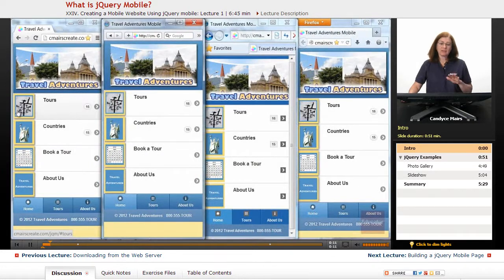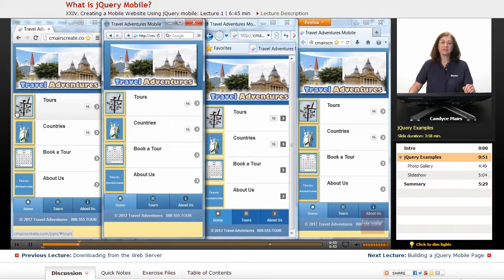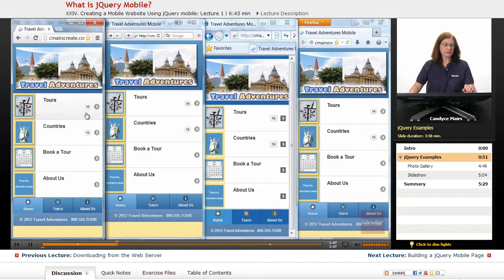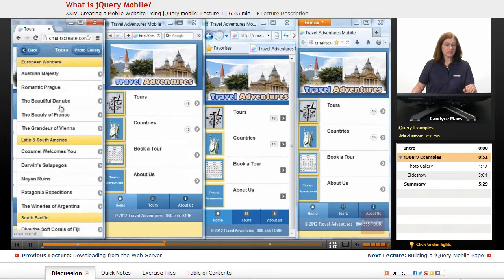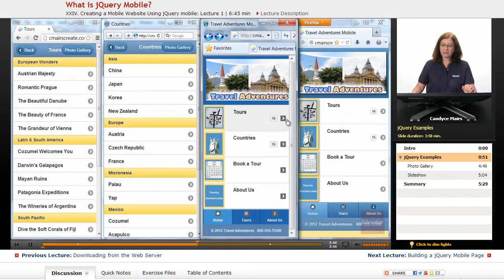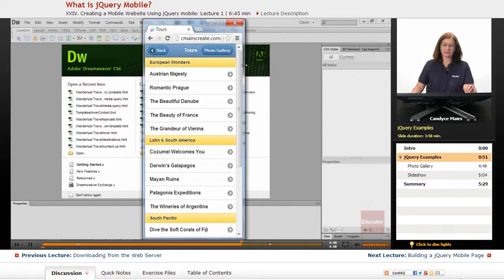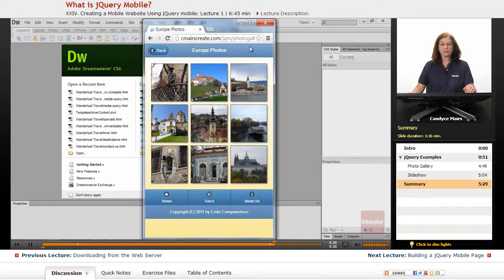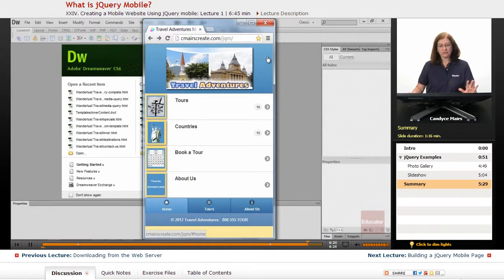"What is jQuery Mobile?" | Dreamweaver CS6 with Educator.com